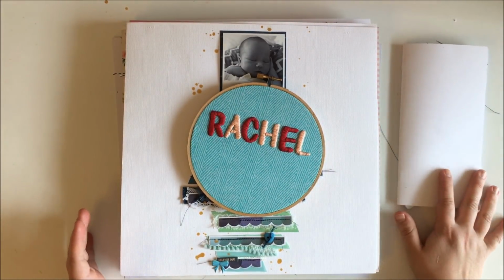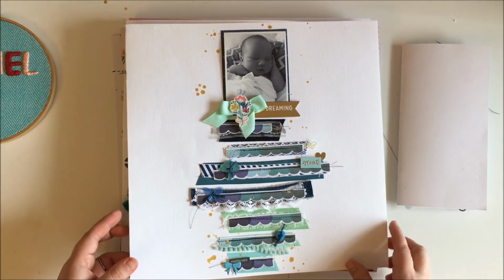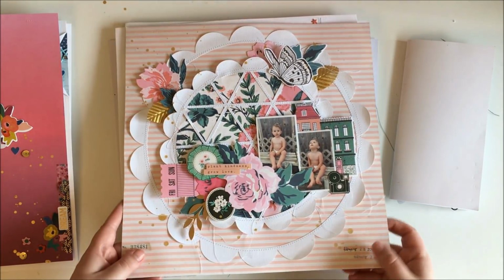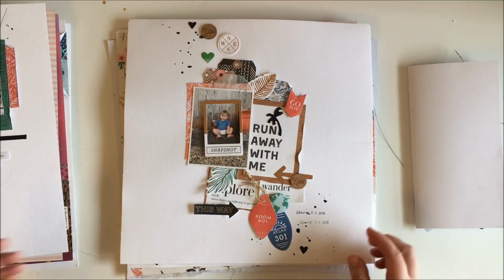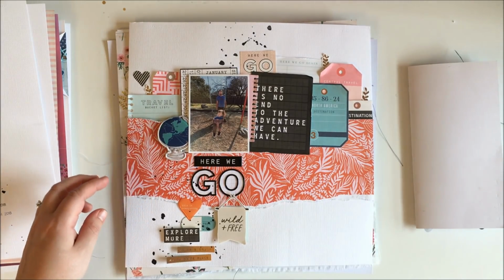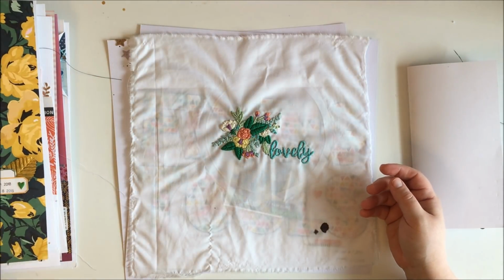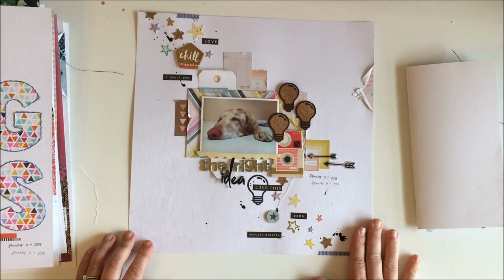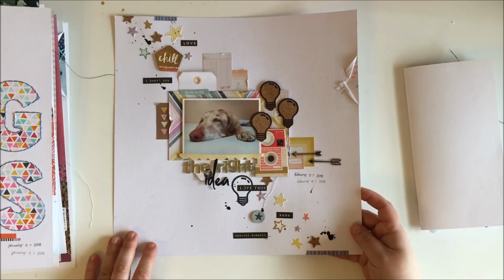March Layout/Project Share